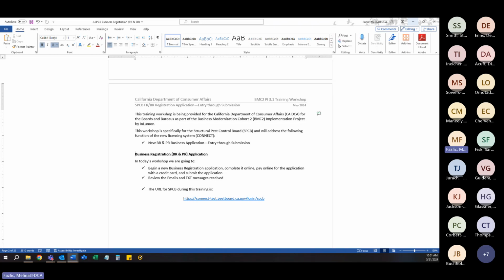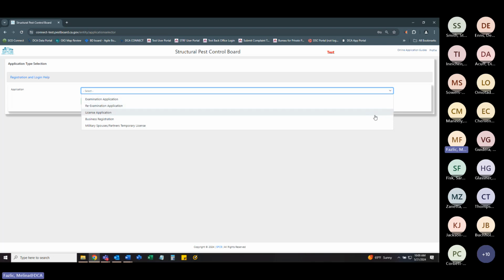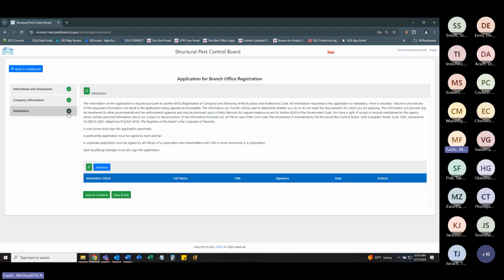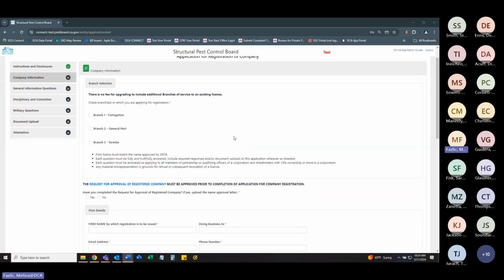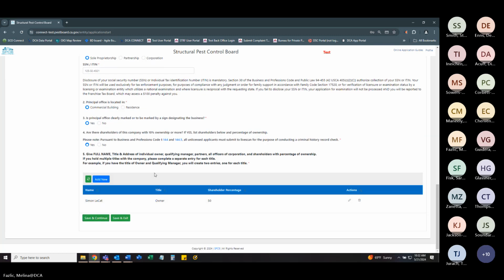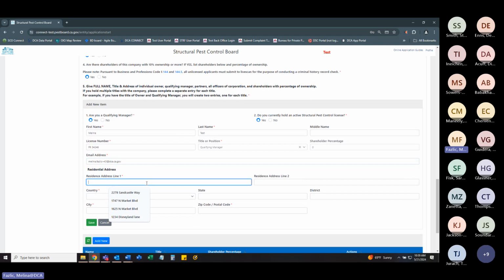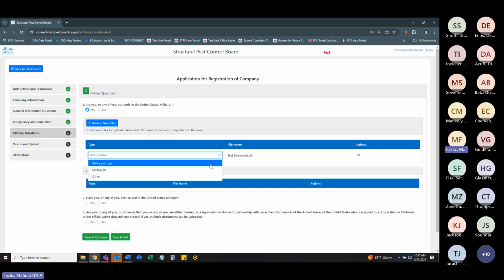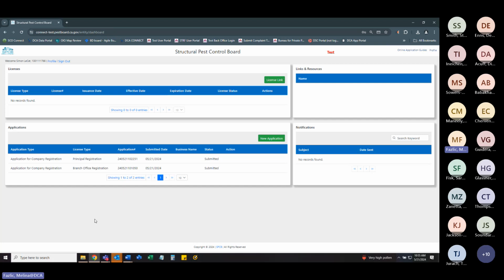SPCB CONNECT Training Business Registration BR and PR